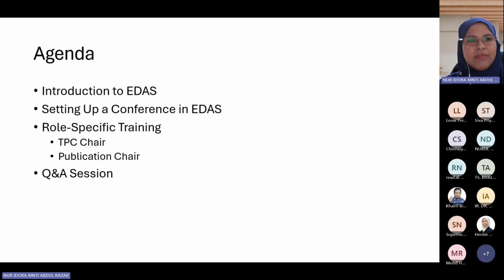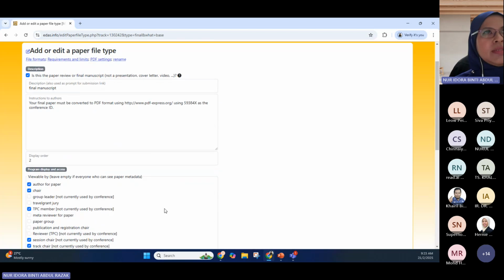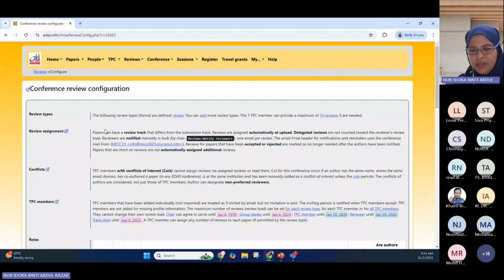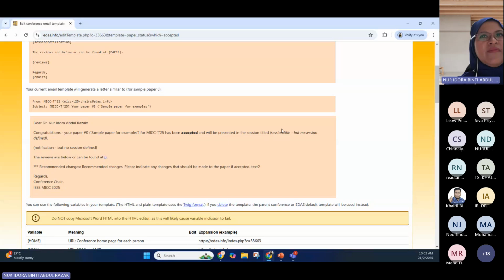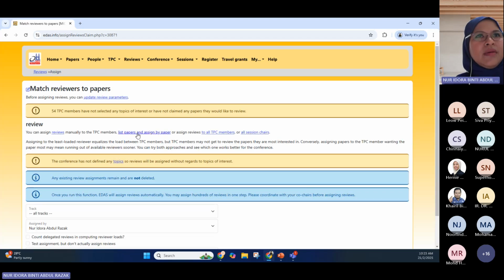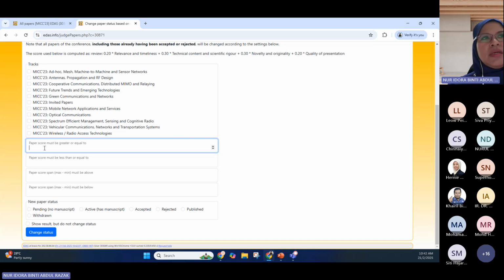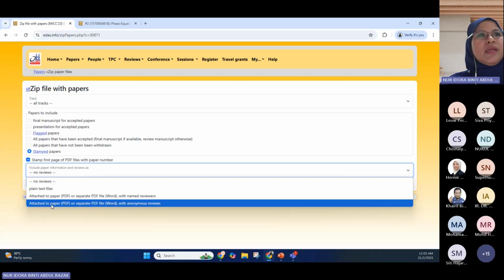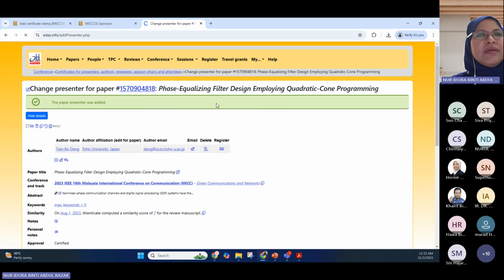EDAS: A Beginner’s Guide to Conference and Journal Management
by Dr. Nur Idora Binti Abdul Razak, UiTM

21 February 2025 (Friday)
9.00 am - 12.00 pm
Mode: Online

Join this EDAS training to quickly master paper submission, reviews, and conference management. Perfect for researchers, reviewers, and organizers, this session provides hands-on guidance to avoid common mistakes and boost efficiency. Gain confidence, troubleshoot issues, and streamline your workflow—all in just half a day!

Organized by MyComVT.